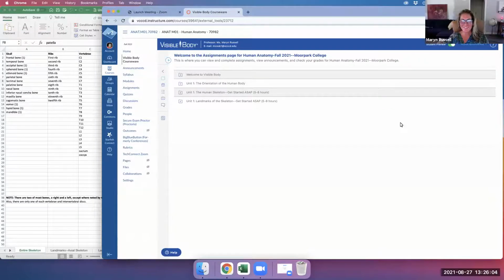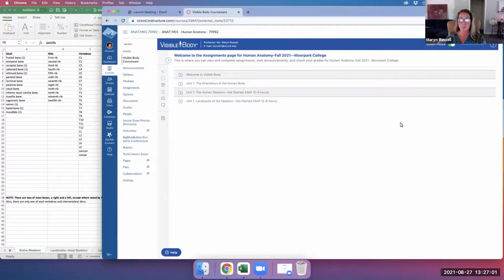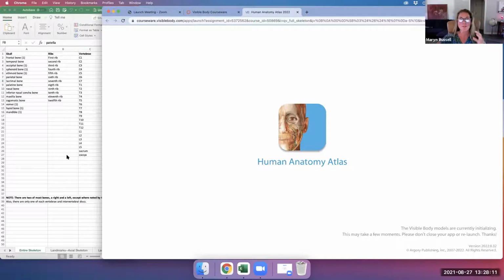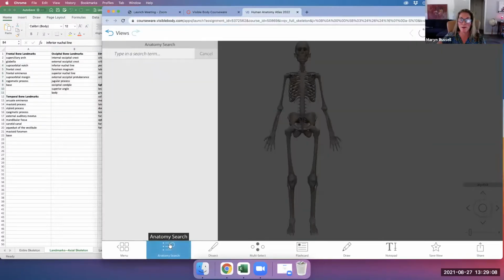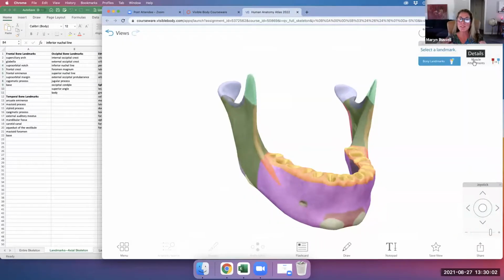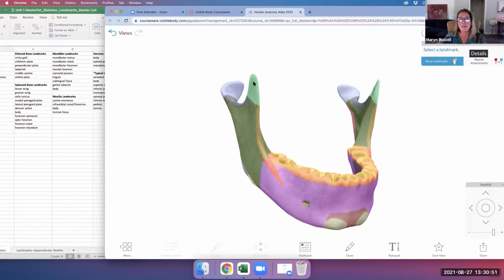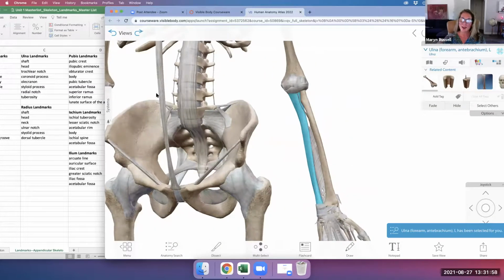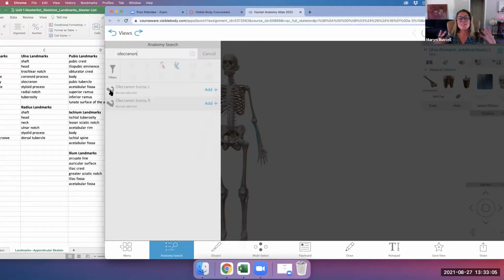Finding the Landmarks of the Skeleton using Visible Body